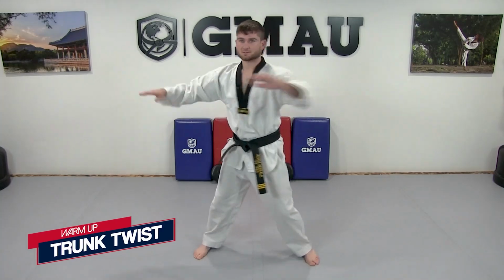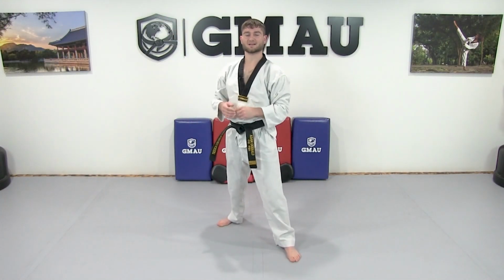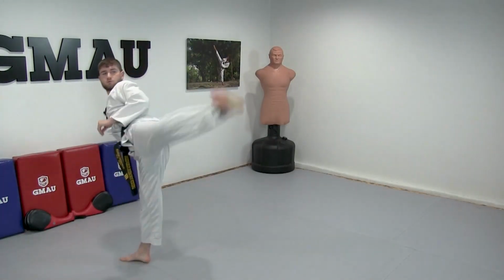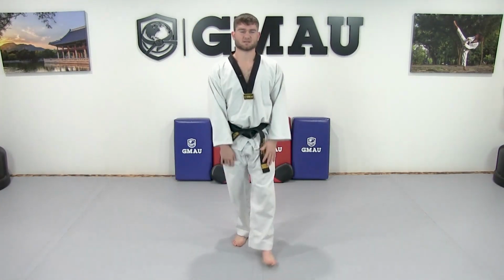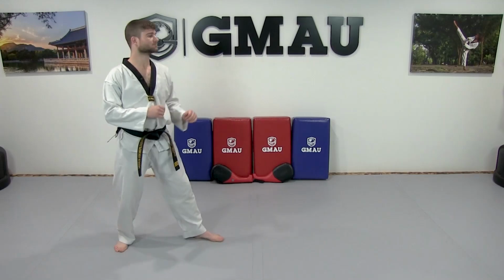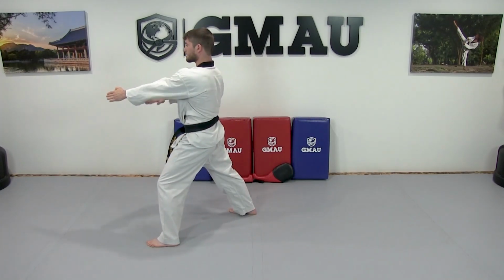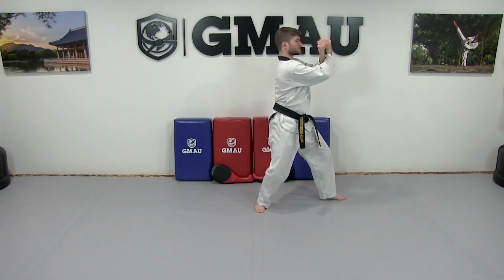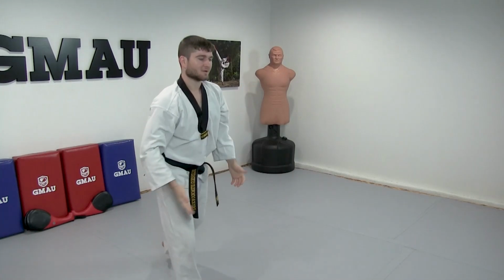Taekwondo - Blue Belt - Class 3 (Part 1)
This is Part 1 of a blue-belt class led by GMAU Head Taekwondo Instructor Adam Gerrald. This pre-recorded class focused on kicks and poomsae.

Set up a FREE account for our Beginner's Course and start learning Taekwondo TODAY!

00:21 - Warm up
04:12 - Front Leg Kicks: Front Kick
05:18 - Front Leg Kicks: Roundhouse Kick
07:10 - Front Leg  Kicks: Side Kick
08:45 - Front Leg  Kicks: Hook Kick
10:32 - Footwork: Reverse Turn
13:28 - Reverse Turn Roundhouse Kick
18:36 - Poomsae: Taegeuk Sah Jang

All information provided by Global Martial Arts University and Jackie Bird Global LLC is of a general nature and is furnished for educational/entertainment purposes only. No information is to be taken as medical or other health advice pertaining to an individual’s specific health or medical condition.
Global Martial Arts University and Jackie Bird Global LLC is not engaged in rendering medical or professional services.

Global Martial Arts University makes no guarantee regarding the accuracy, completeness, timeliness, or relevance of any text, video, or audio content. Any content provided is not a diagnosis, treatment plan, or recommendation for a particular course of action regarding your health and is not intended to provide specific medical advice. You agree that use of this information is at your own risk. Global Martial Arts University or our parent company, Jackie Bird Global LLC will not be responsible or liable for any injury or harm you sustain as a result of our programs, DVDs, online videos, or information shared on our website. This includes emails, videos and text. Thanks for your understanding.